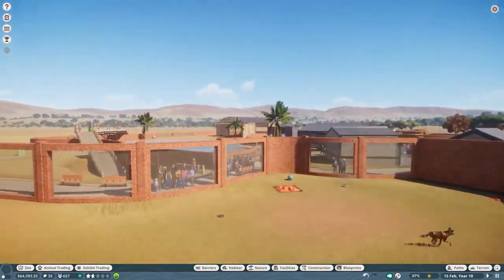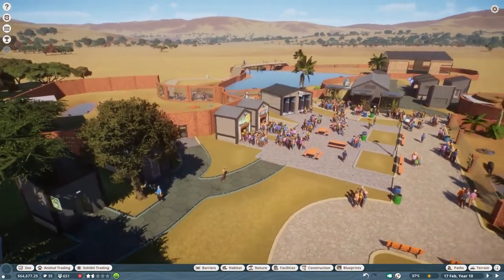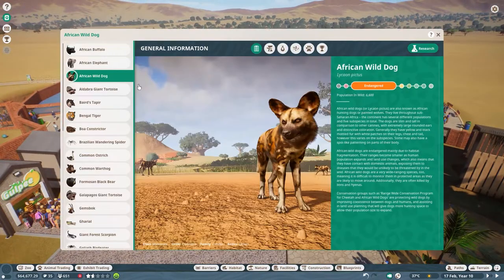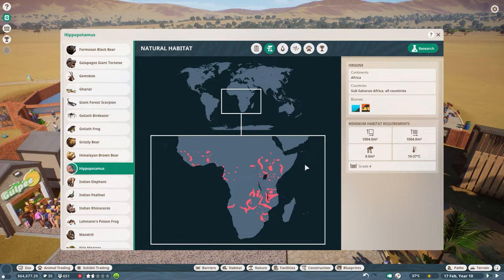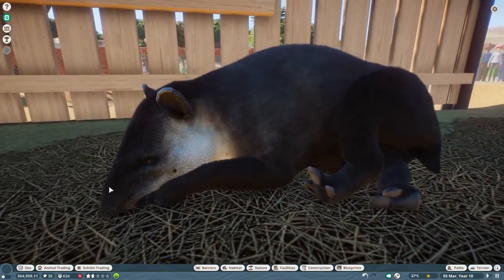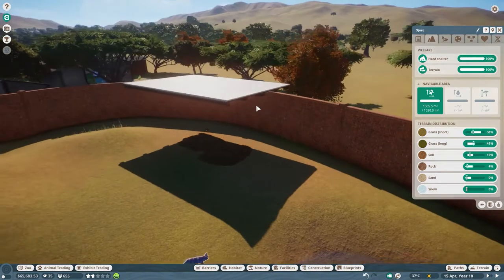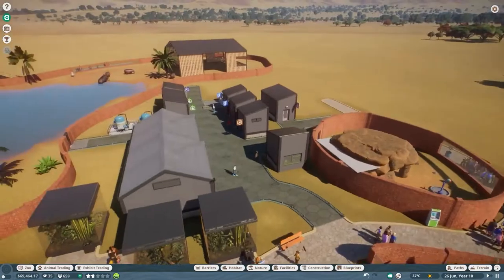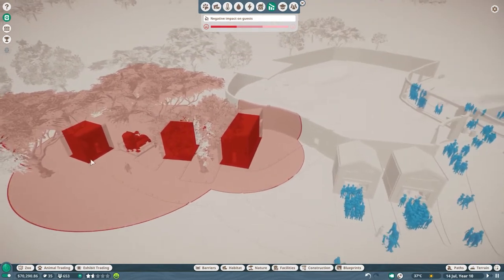Planet Zoo Beta - Attempting Franchise Mode | Beta Let's Play Part 3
So, I made an attempt at franchise mode... how'd I do?